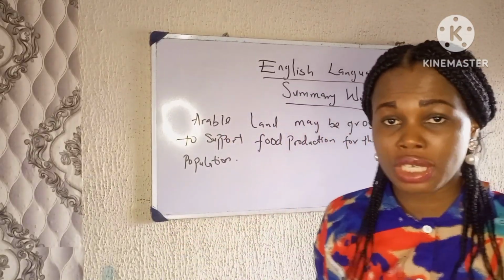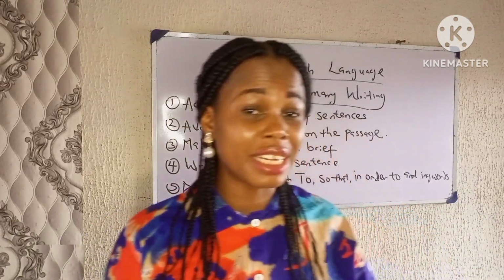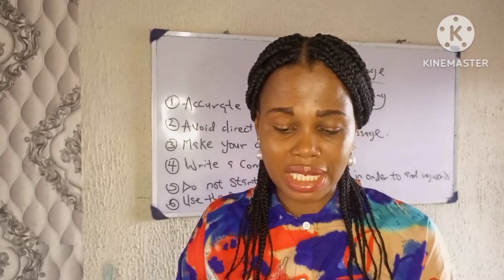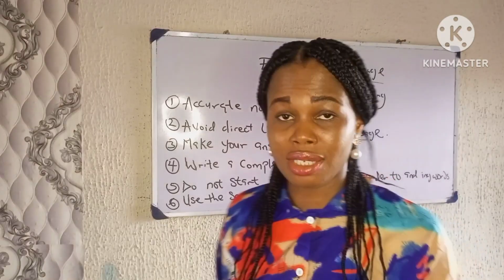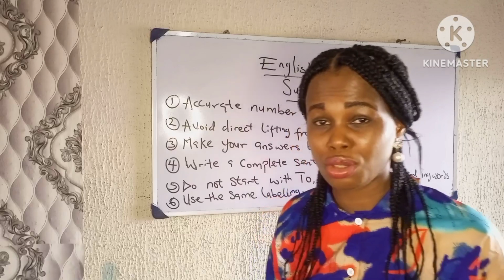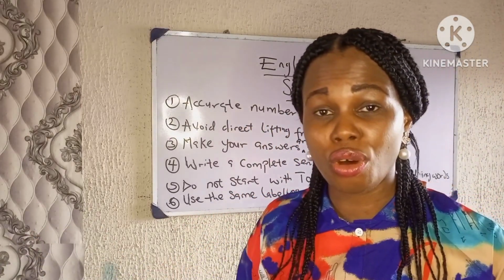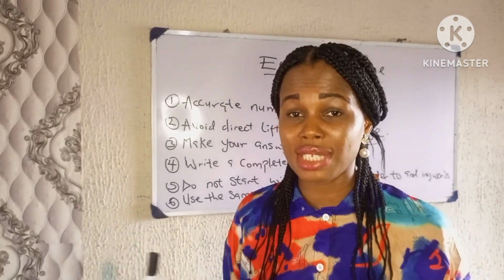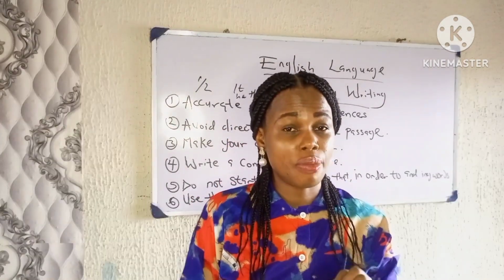How to answer summary questions in English.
In this video you'll learn the prerequisites for answering questions on summary writing.

How Summary Writing is Marked.

Ho to answer summary questions in English.

The penalty for writing summary answers in words or phrases is that half of the allotted marks is deducted.
Summary carries 30 marks. 6 answers would be 5 marks each, while 5 answers would be 6 marks each.
Now, when a candidate presents an answer in words or phrase, 2.5 or 3 marks would be deducted. The candidate is left with either 2.5 or 3 marks. That is without prejudice to other penalties for other blemishes, like minus 1/2 for spelling or grammatical error and minus 1 for extraneous materials.

*Paraphrasing*

One of the greatest offence in Summary writing is *mindless lifting* of expression from the target passage. This offence attracts *Zero* in any standardised examination. It simply suggests to the examiner that the writer lacks adequate understanding of the passage.

watch other imparting videos on this channel to better equip you for the exam

Here's the link to my lessons on most repeated questions on consonant sounds

Interpretation of Sentences

Tricky Questions

The major reason students fail any English language examination is their inability to put their thoughts and ideas into meaningful and constructive sentences. This is noticeable mostly in Essays and Summary writing.

Essay questions carry 50 marks each while Summary carries 30 marks.

I consider Summary most tricky because it is possible to score 30/30  or 0/30. I feel this is the only aspect of English language examination that has such characteristic.